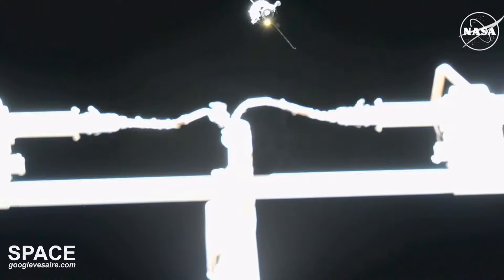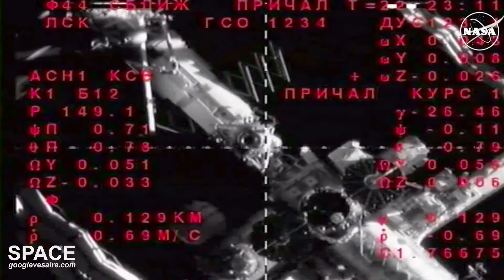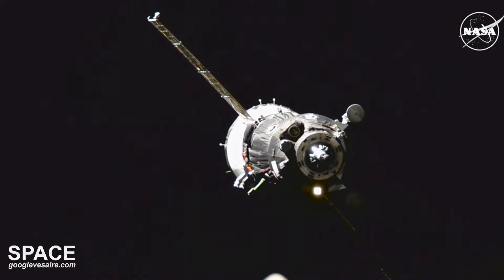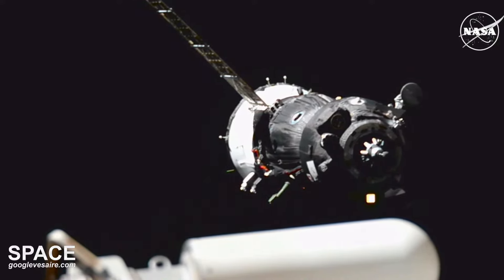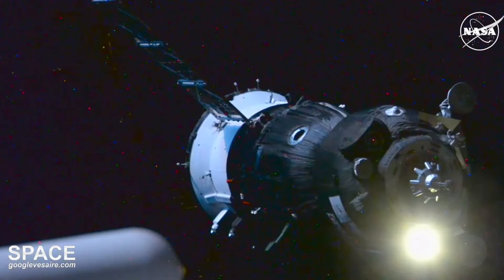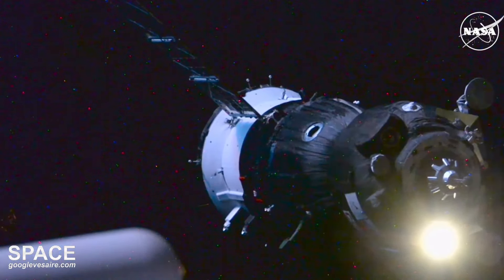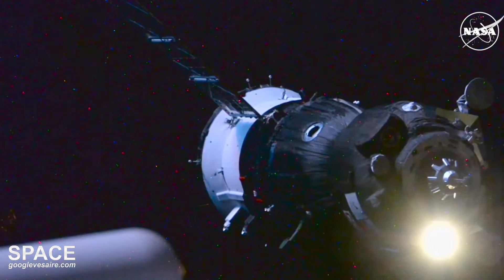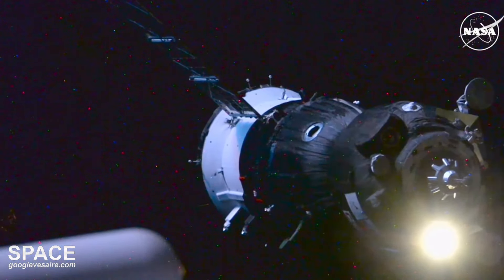NASA - Soyuz MS-26 DOCKING